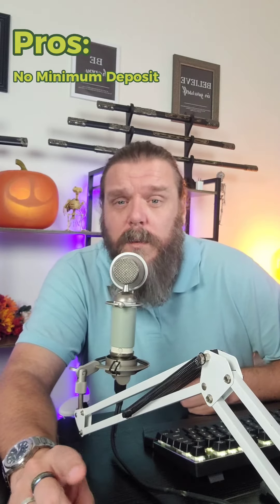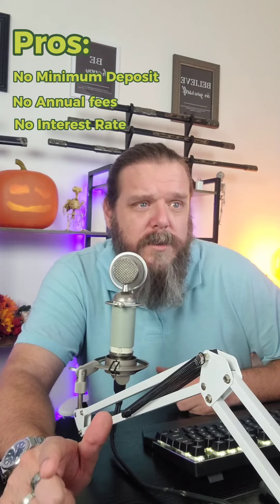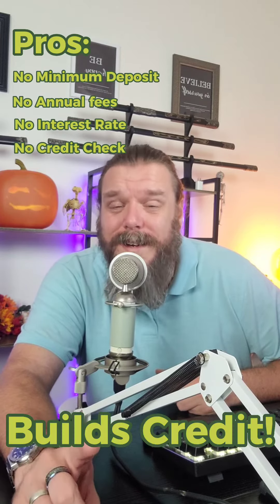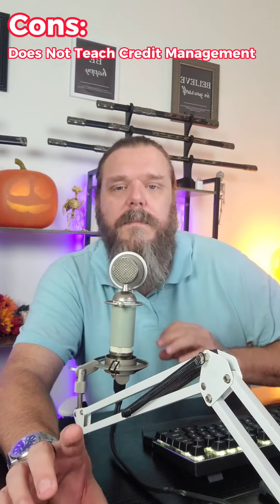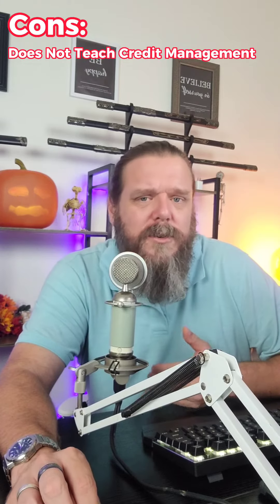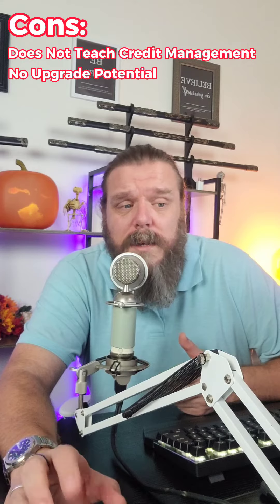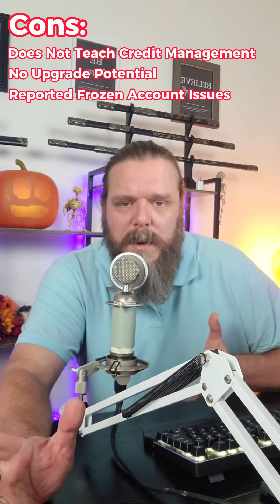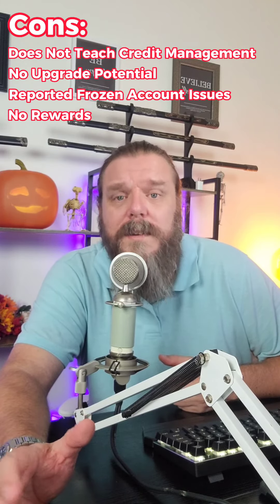Chime Credit Builder Card